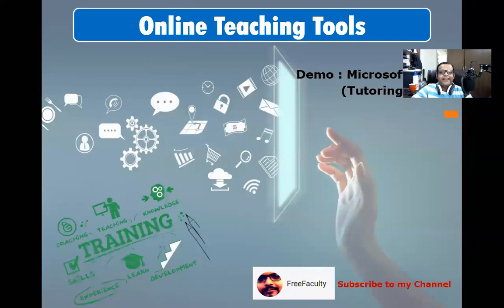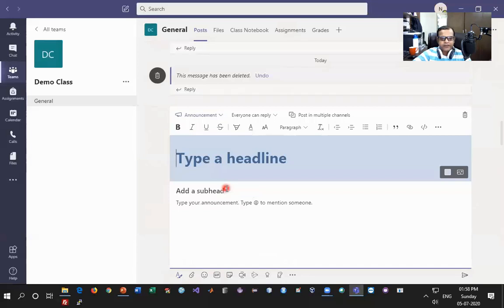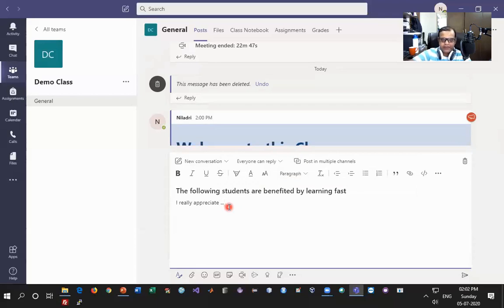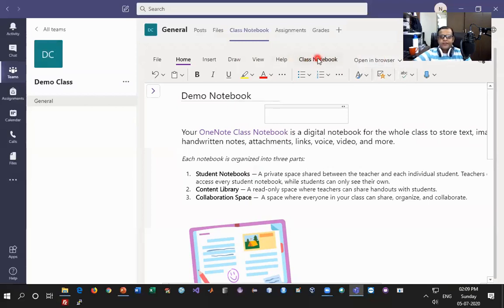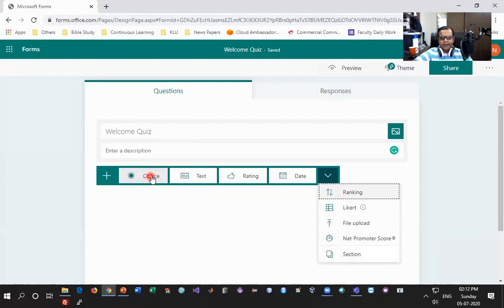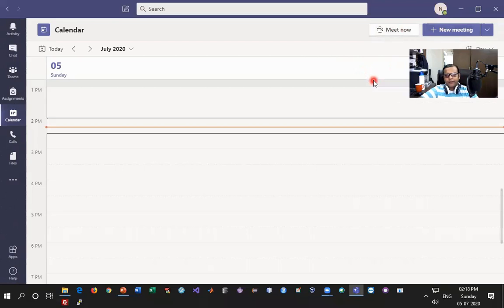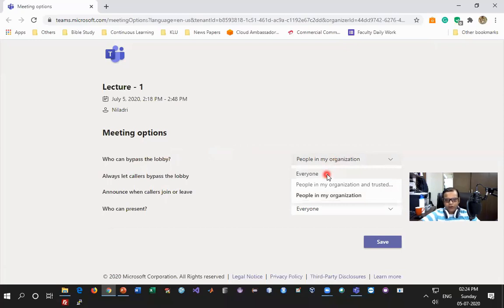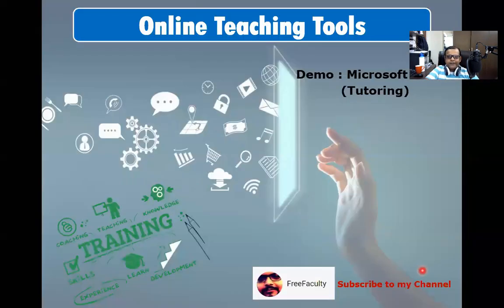The New Way to Collaborate - MS Teams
In this video today we are going to learn about Microsoft Teams, also referred to as simply Teams, is a unified communication and collaboration platform that combines persistent workplace chat, video meetings, file storage, and application integration.